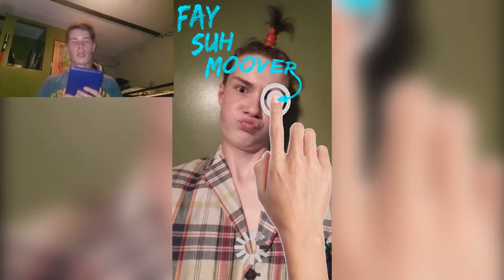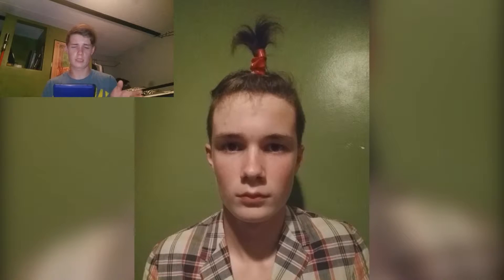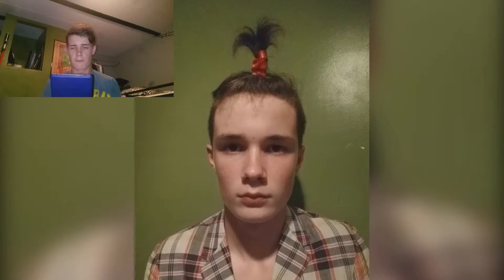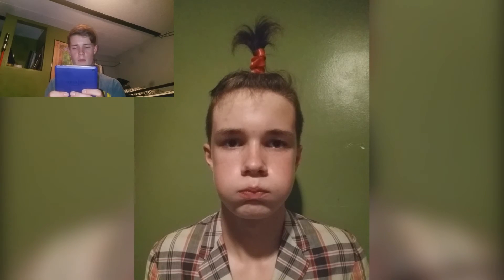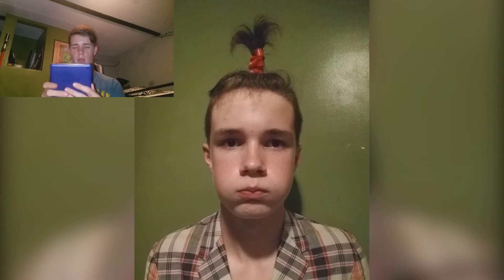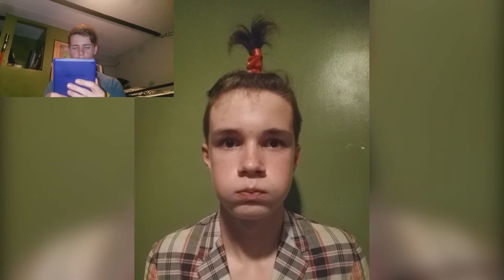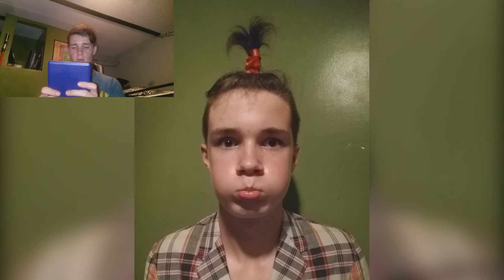Stereotypical Vlogger Gaming | Fay Suh Moover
Today, MinotaurNinja vlogs it up, and plays the newest update of the graphically stunning mobile game Fay Suh Moover!

There's only two on the channel's team, so we're trying our hardest to get what we promise is good content out there!